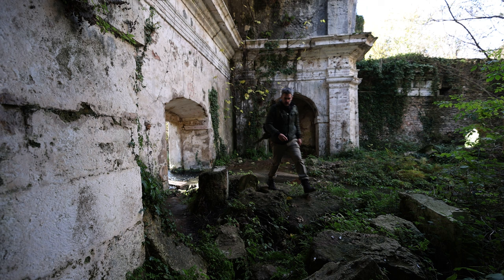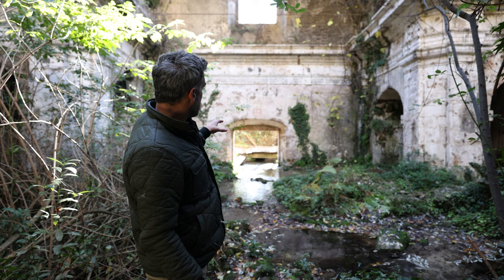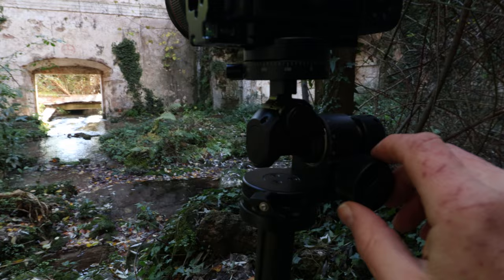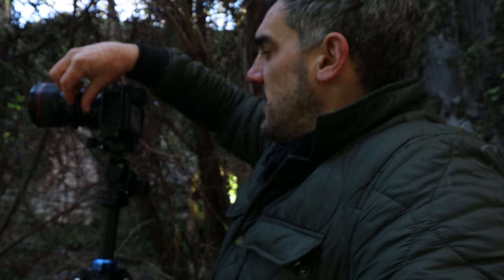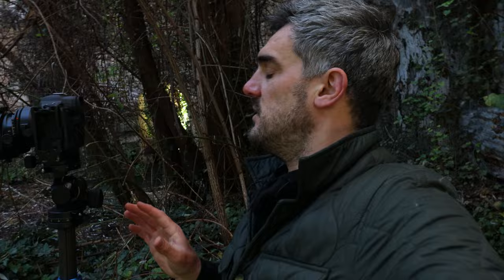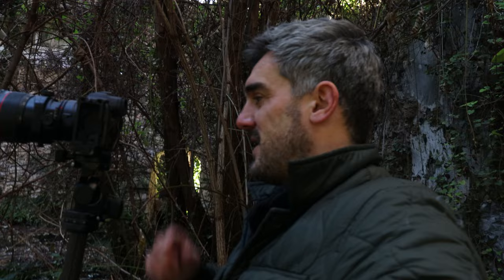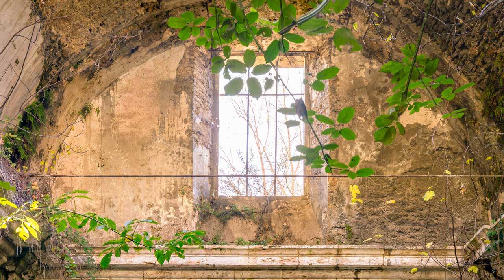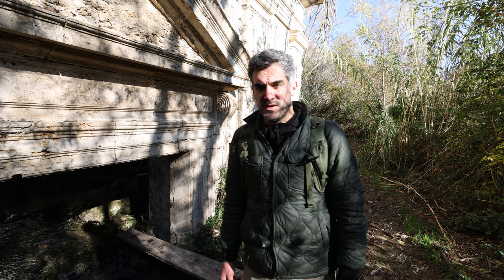Multiple Shots And Great Light At A Sunken Church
I forgot to upload this video - shot at a Sunken Church in Italy - By the way, I literally hate the footage out of the M50 now - it's terrible at 4K, and it is terrible for vlog style stuff as I am trying to concentrate on photographing a scene, honestly.

If you enjoyed this video, please consider giving it a thumbs up and let me know what you think in the comments below - I guarantee I will get back to you. James.

WATCH THESE PLAYLISTS NEXT:
🔘Photographing Ghost Towns